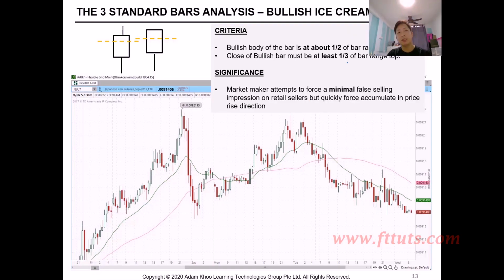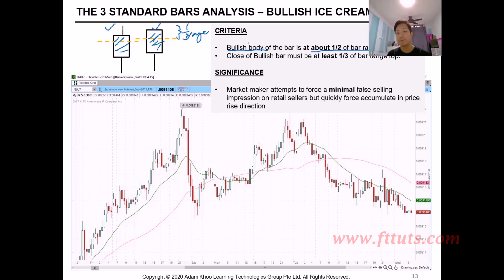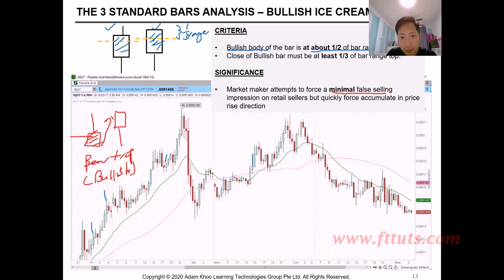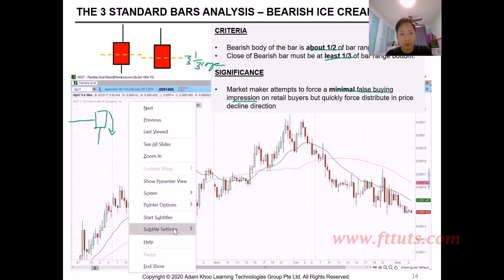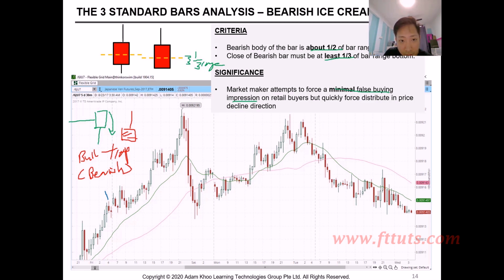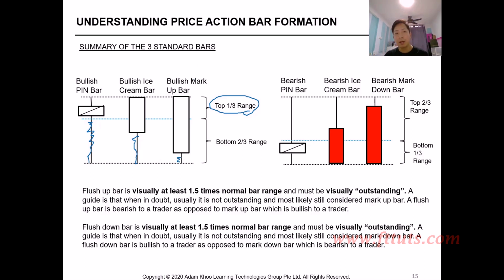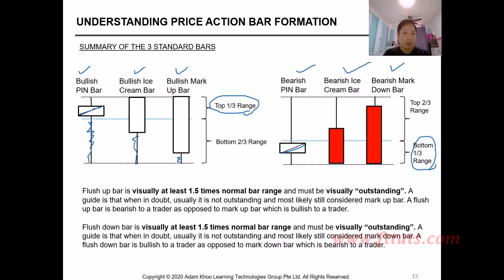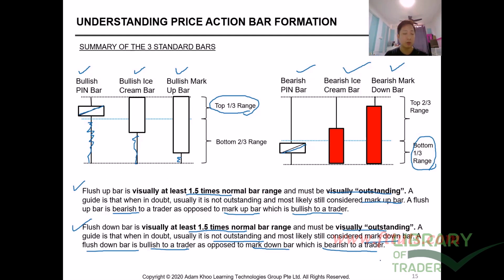L 5 P 3